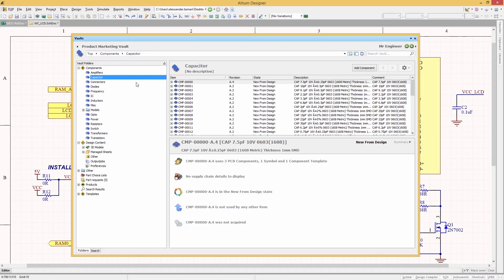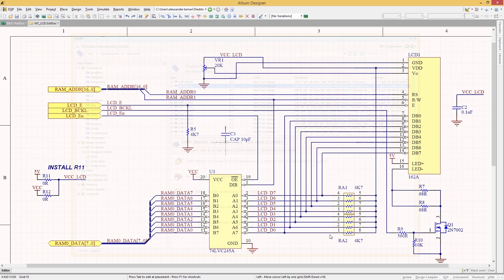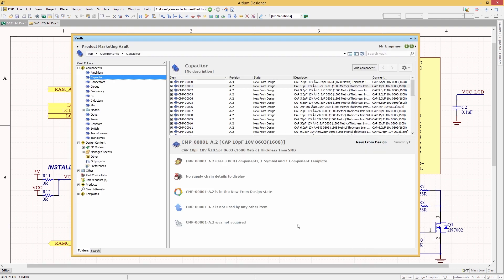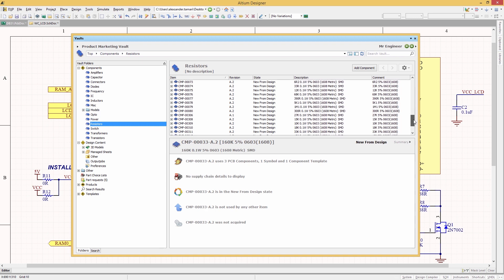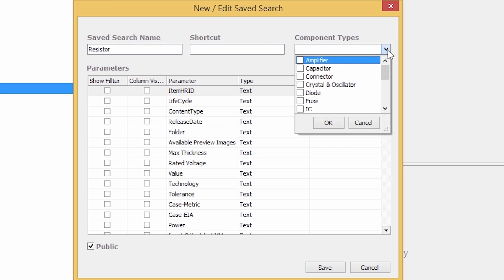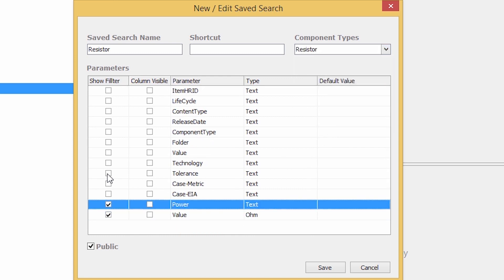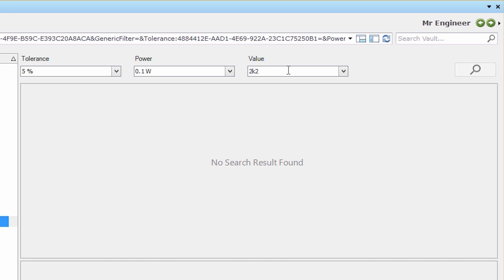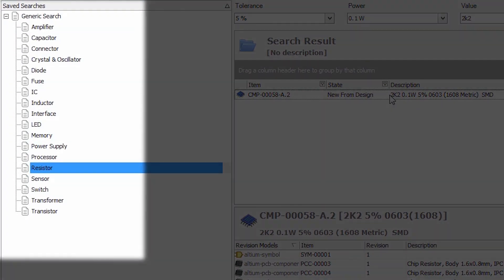Advanced Component Search - Features:ADSCvid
[MUSIC PLAYING] You've got specific deadlines to meet, and the only way to get your product to market on time is to keep your design process at its most efficient. The foundation of this efficiency starts with being able to find components as quickly as possible. Do you find yourself wasting time searching for the same components over and over again, scanning through thousands of parts just to find that one perfect match?

With the advanced component search engine in Altium Designer, finding components has never been easier. Search through your entire component library through the new vault explorer with a fully customizable search option. Specify the exact search fields you want in your results with customizable query fields to get the most accurate results possible. And if you ever find yourself searching for the same components time and time again, easily save your search queries as a favorite for easy reuse in the future.